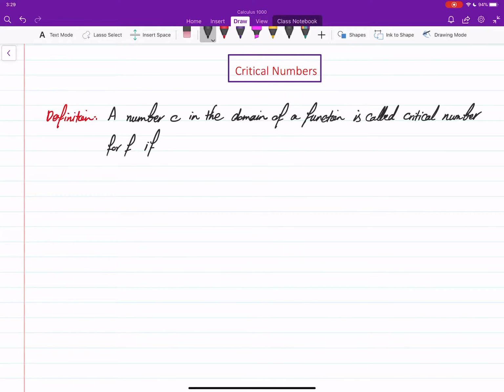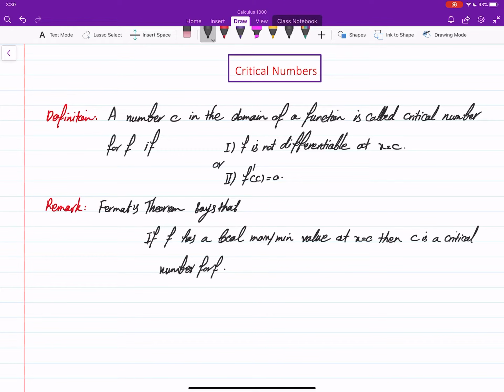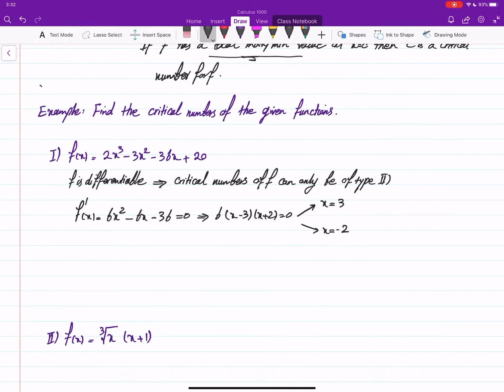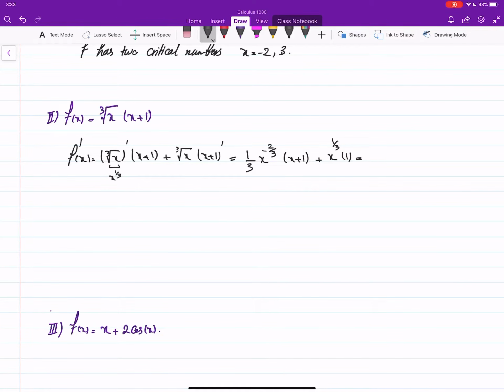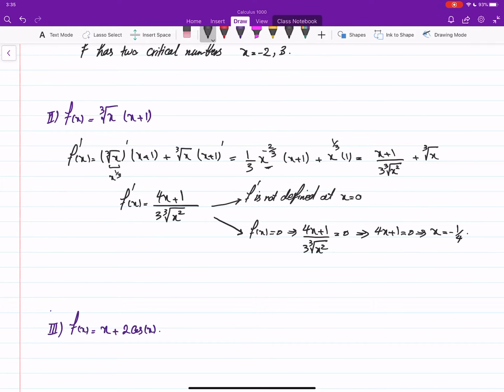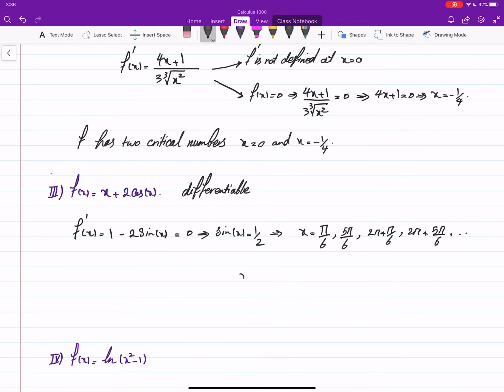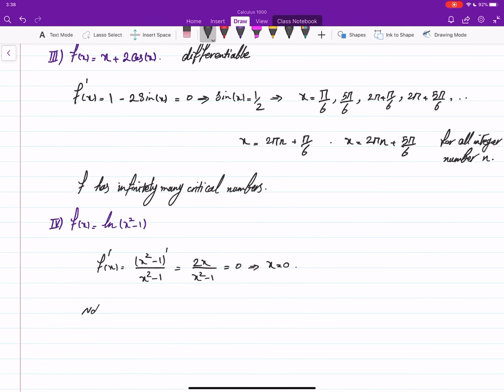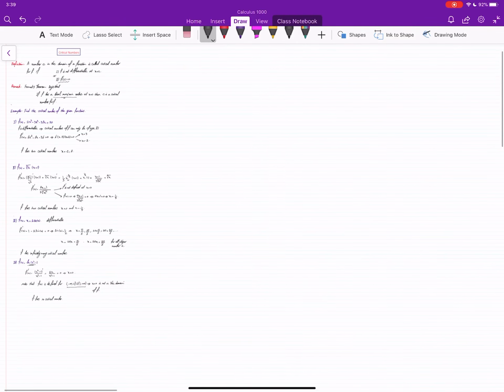Labtube-(Calculus I)-Critical Numbers